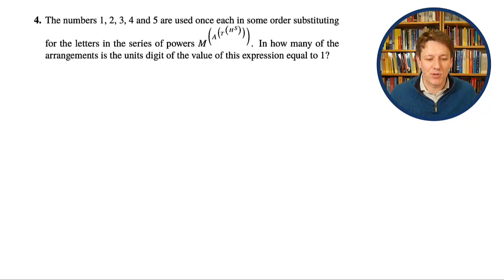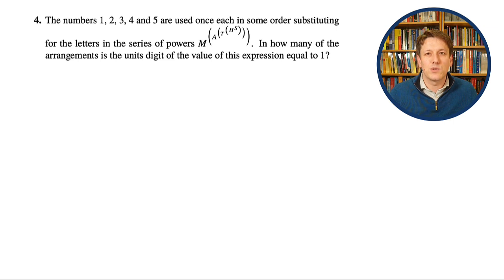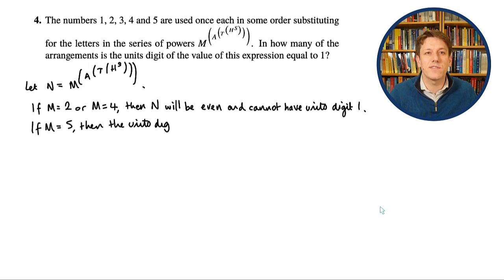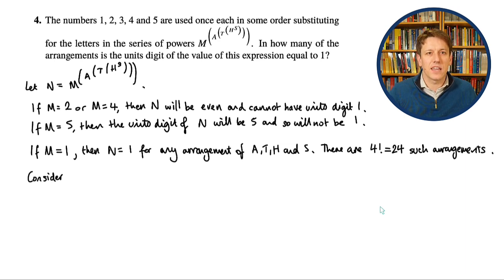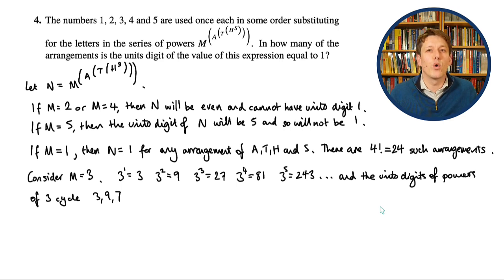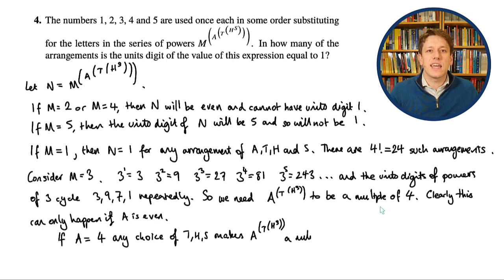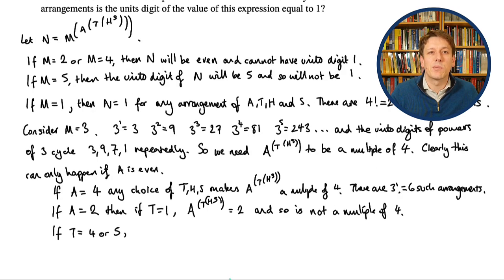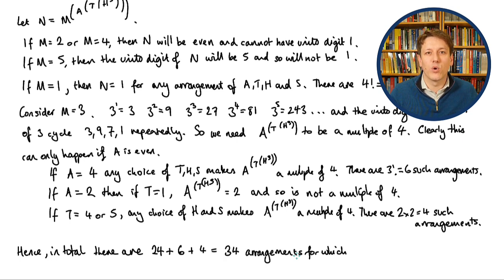How many towers of powers like this have last digit 1? | UKMT Hamilton Olympiad Q4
Take a free online maths challenge or Olympiad course (ages 7-18) or prepare for 11+, GCSE or A-Level Maths

Can you solve this tough number theory problem?  It was Question 4 of the UKMT Hamilton Olympiad from 2024 and it's a fun one!